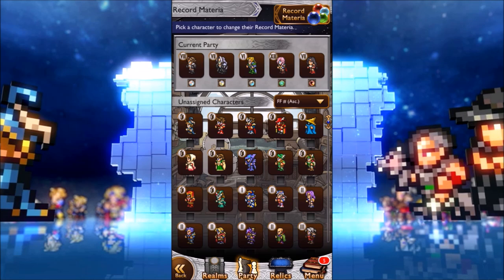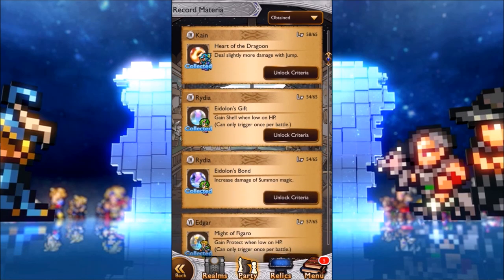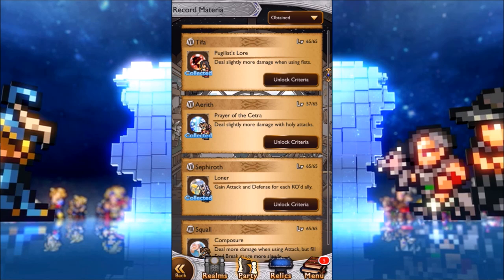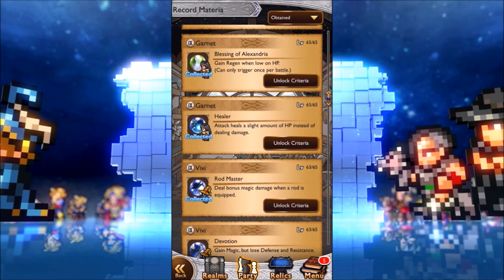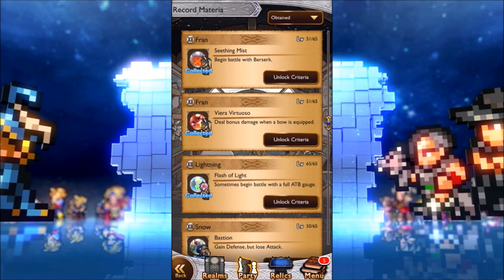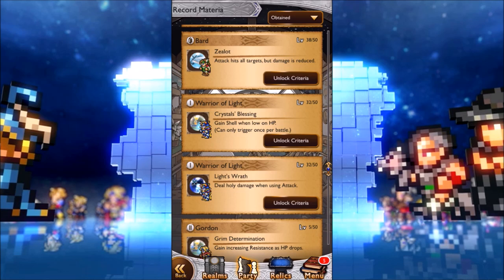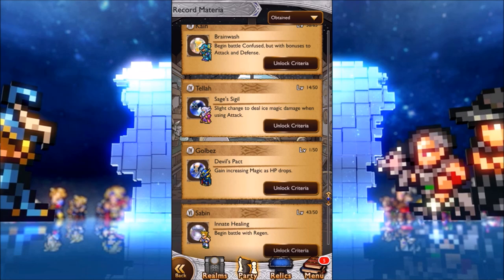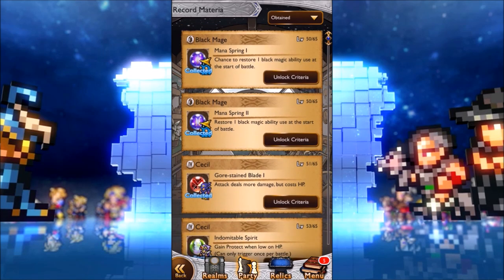[FFRK] The Best Record Materia to Equip | Tutorial Mode #8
Today I look at Record Materia. Which are the best and which ones are not so good. Record Materia is an add-on bonus for each character. You get your first record materia if you break any characters level cap.

I do not stream so a huge thank you for the extra support as it helps to keep the channel alive and will be put into better content! ALL Donations will be read out in the next Relic Draw.